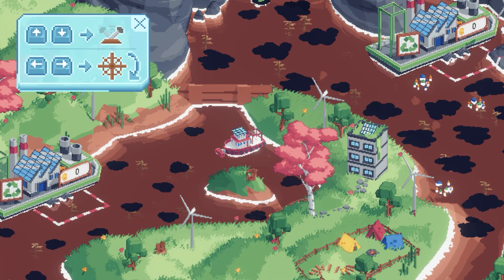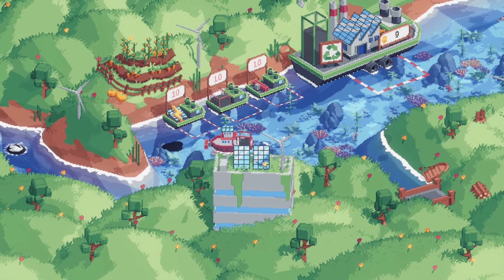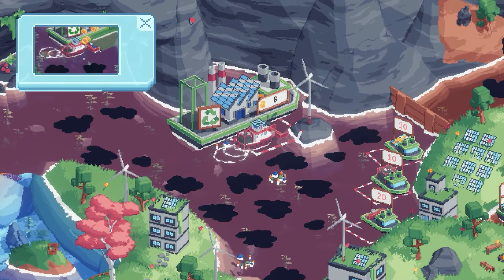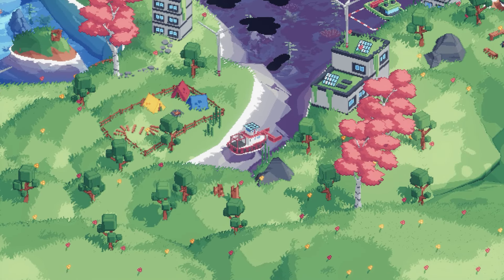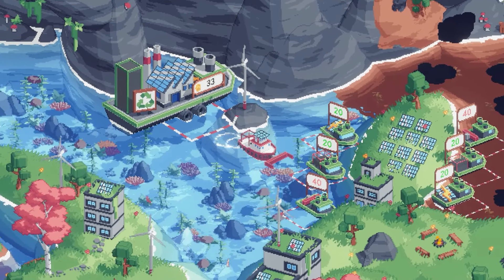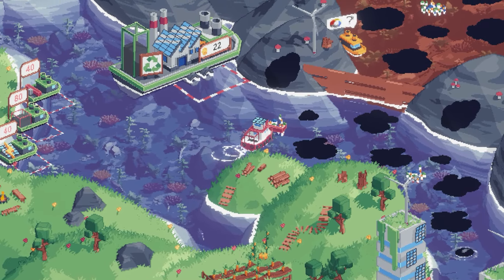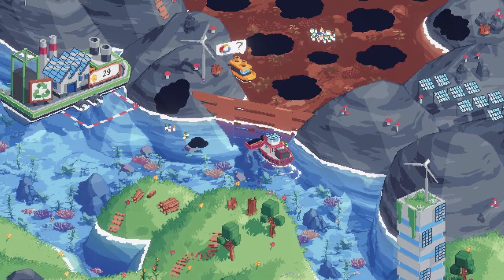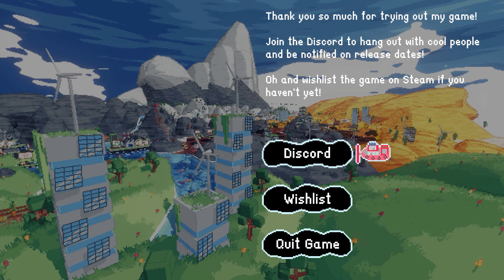Pollution Extraction in the Little Boat that Can! (🧊Chill🧊) | Spilled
Beverage obtained so let's play Spilled Demo.

Clean up ocean waste in this relaxing & satisfying cozy game! Recycle, earn coins, upgrade your boat, repeat! Explore and clean up new areas with more waste and new challenges!